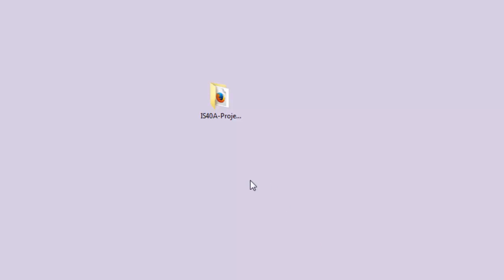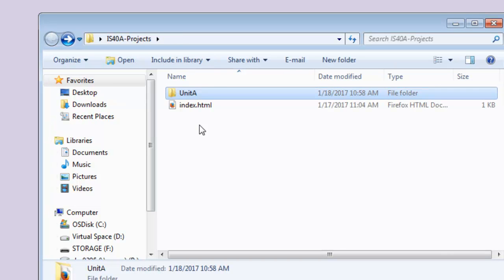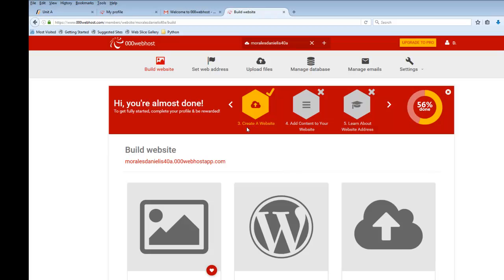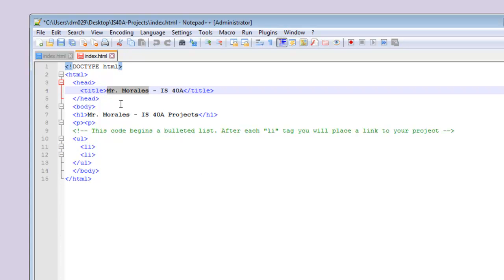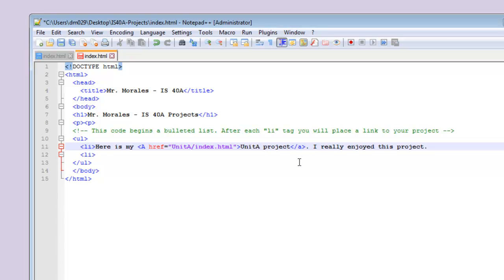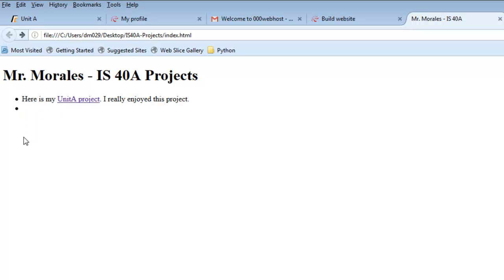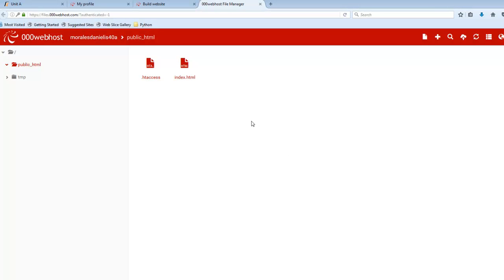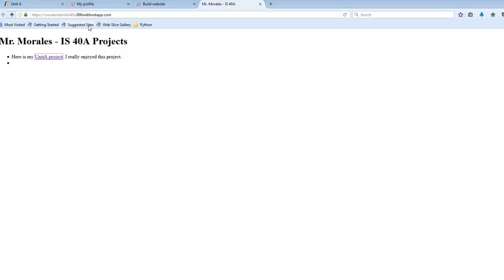IS 40A - Web Hosting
This video will show students how to upload HTML files to a free web hosting service.